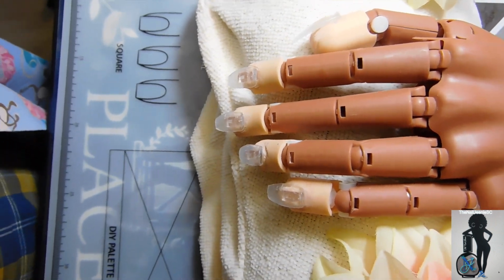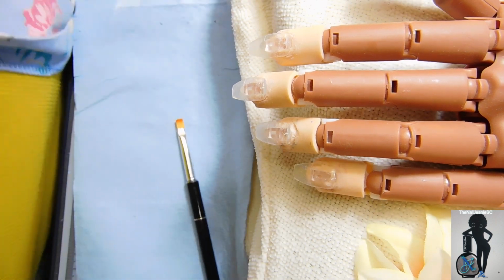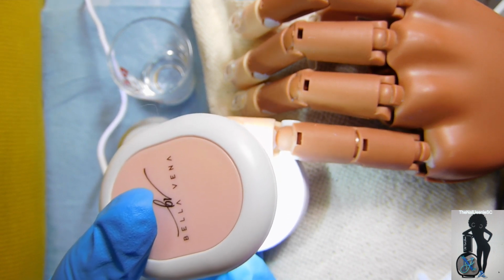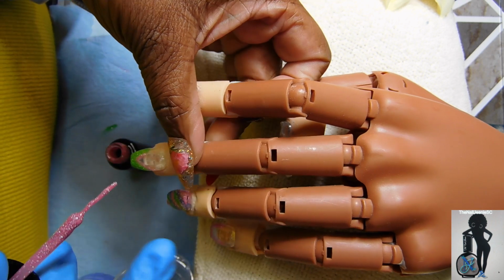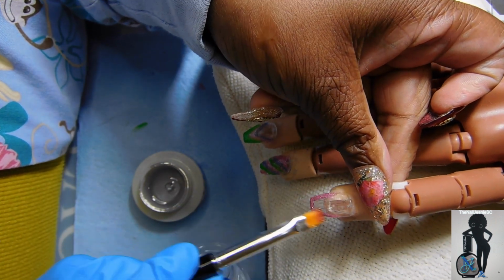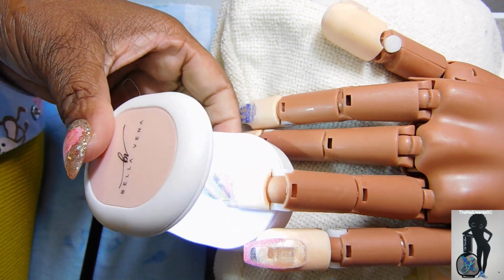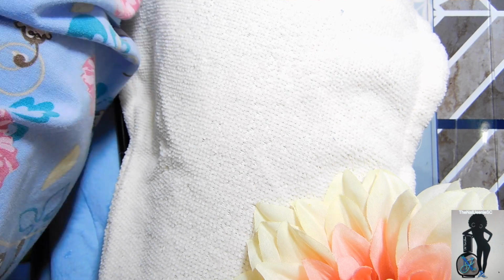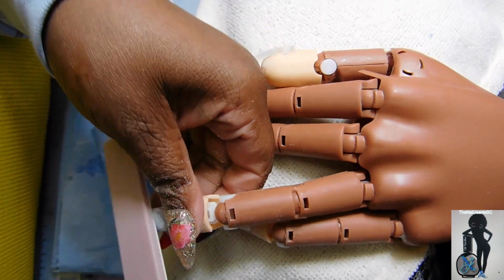beginnerfriendly how to: Hard gel 101👀👀👀watchmework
In this video I will be applying hard gel to my practice hand, showing you all how I apply my hard gel, shape, and file application. I hope this helps you a little if you want to get into hard gels. They are so fun and forgiving.

Word definition for this video:
Dermatologist- A physician engaged in the practice of treating the skin, including it’s structures, functions, and diseases.

My Nail sisters shoutout goes to @PriyaKsNails  here on you tube

She also has an Instagram page, you can find it in her bio.

Go over and show her some love and let her know I sent you, she does awesome manicures, Nail art, Nail applications with gels, tutorials and reviews and so much more……. You will love it there,I definitely do.

Here's the links and promotion codes of the USB Nail Lamp:

White Color
10% Price off Code: TRMHDP8J

Black Color
10% Price off Code:  HBQ6SIIW